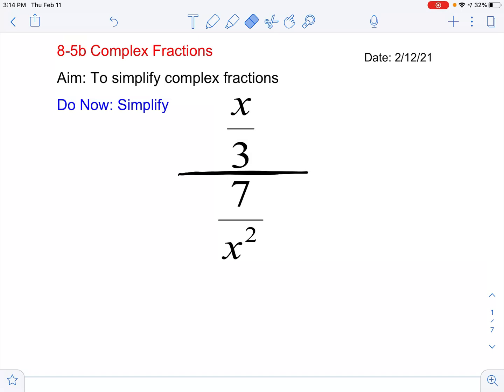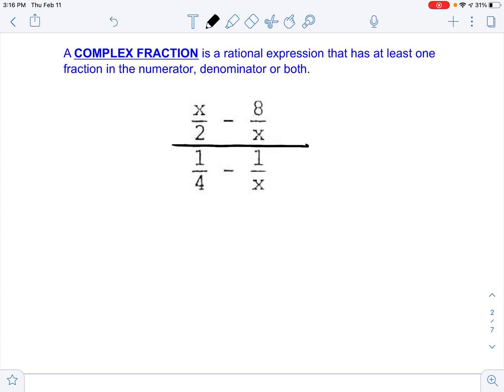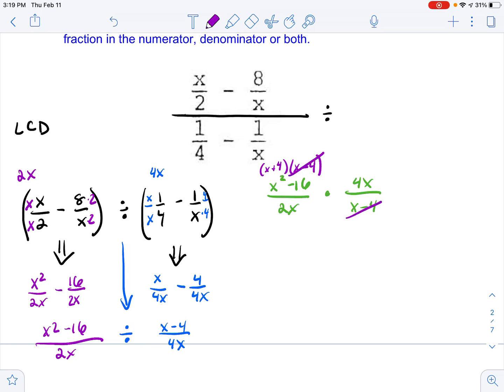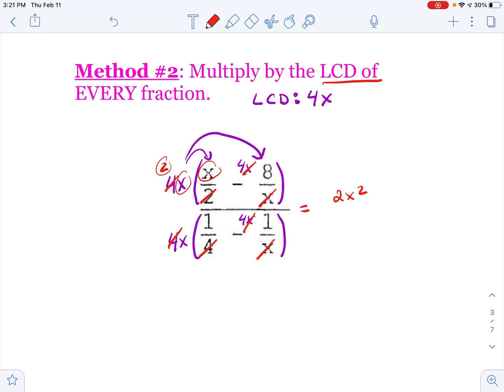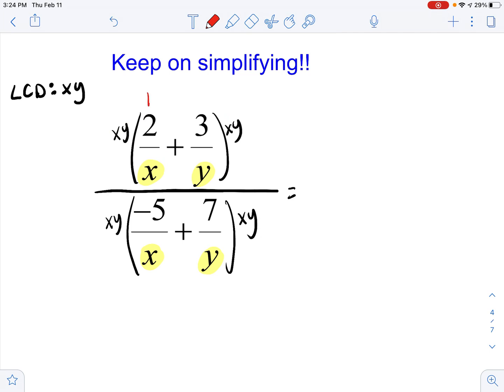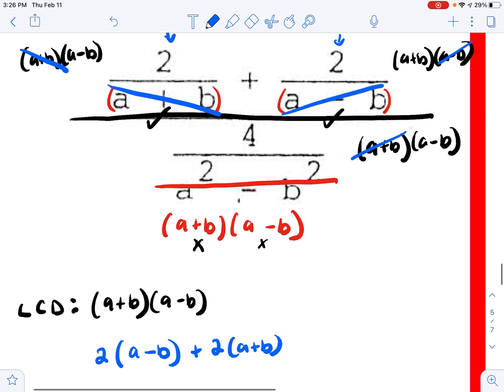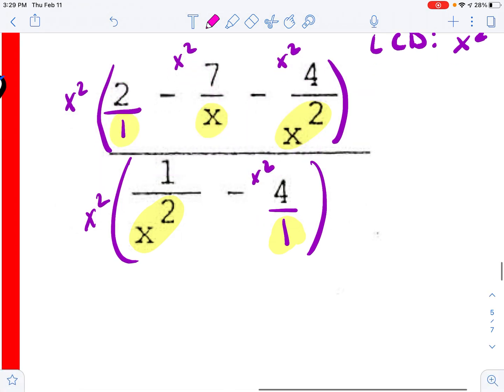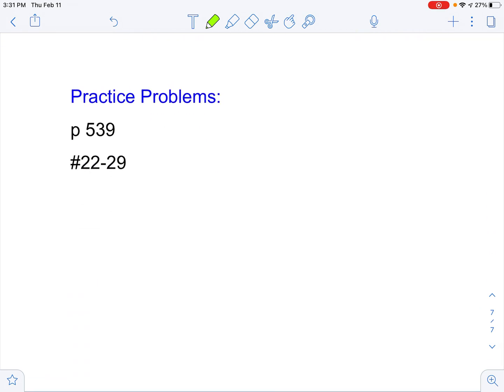8-5b Complex Fractions